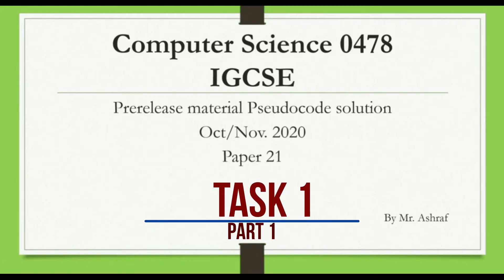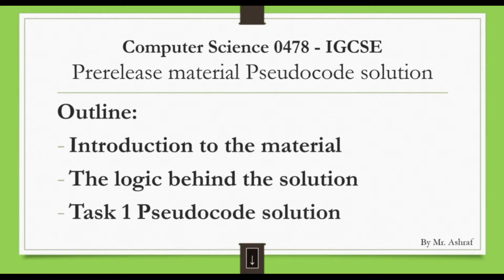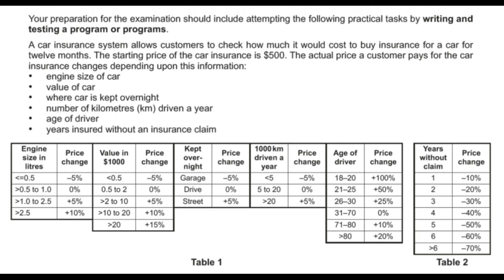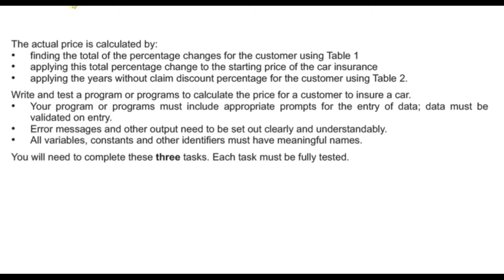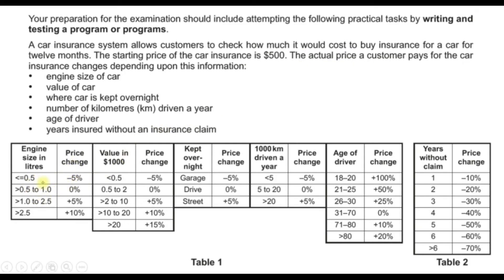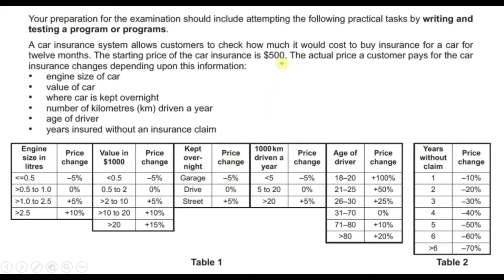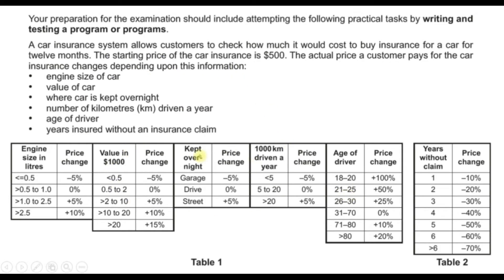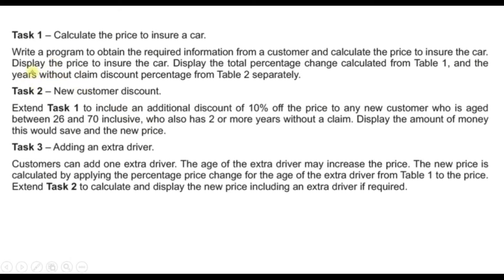Prerelease Material Solution Computer science 0478 Oct/Nov 2020 Paper 21 TASK1: PART 1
Solution PDF, VB.NET

This part contains partial solution of Task 1 of the prerelease material IGCSE computer science 0478 Oct/Nov 2020 Paper21